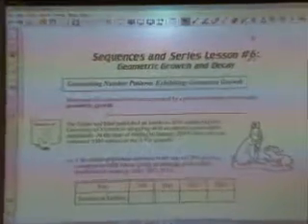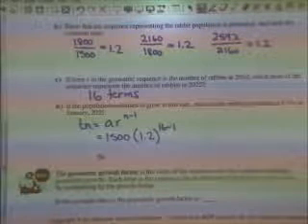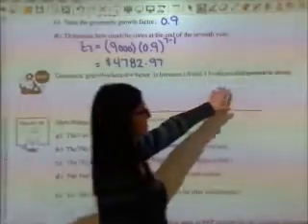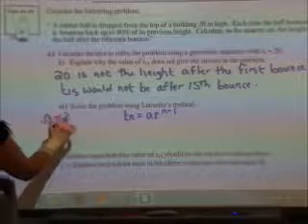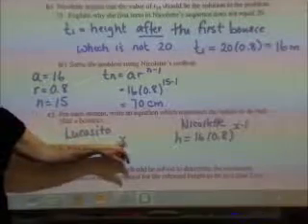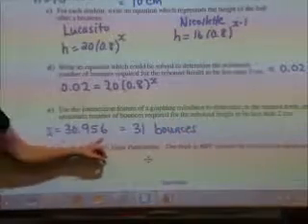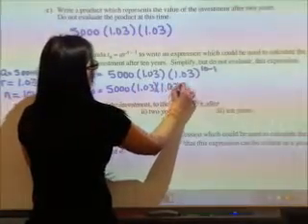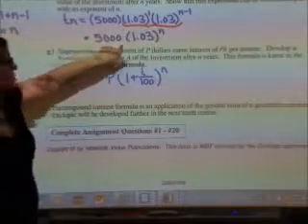Math 20 1 Ch 1 Lesson 6